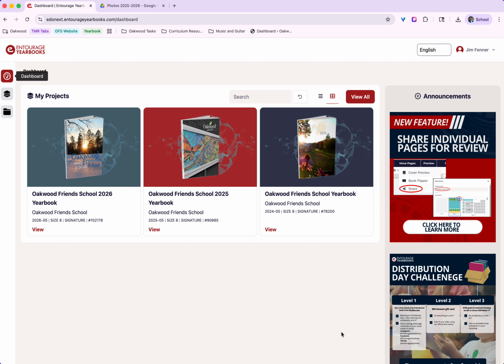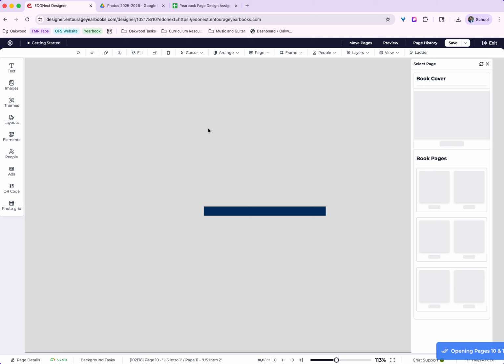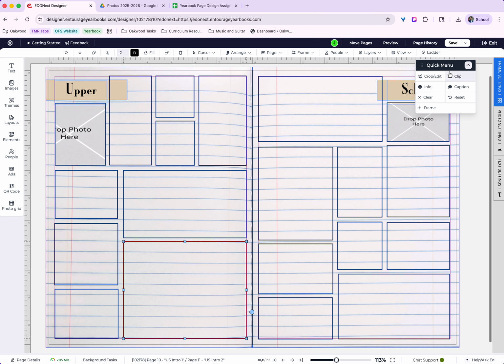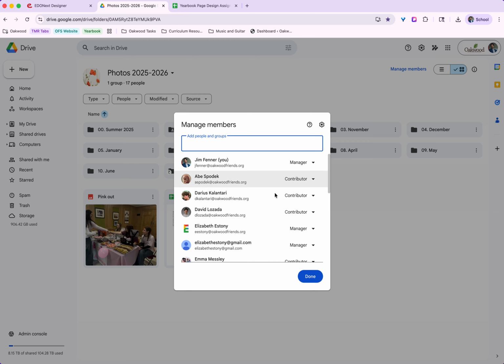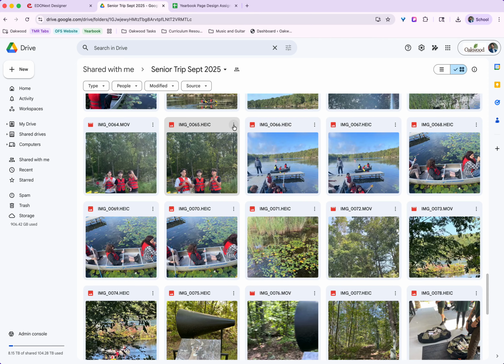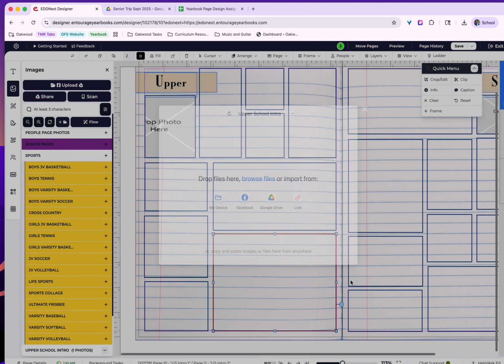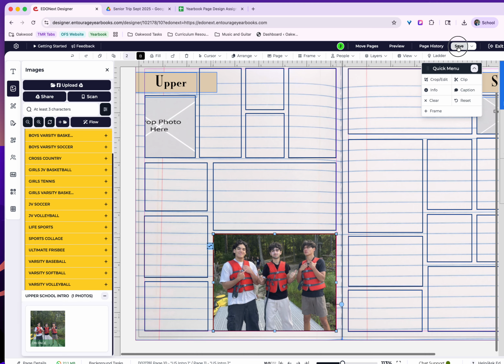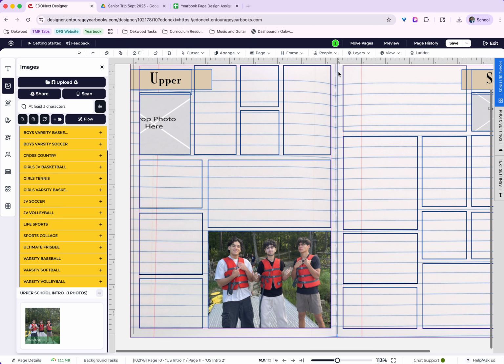Uploading and Adding Photos to a Photo Grid Layout